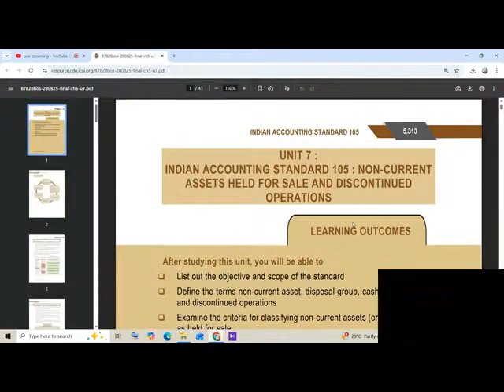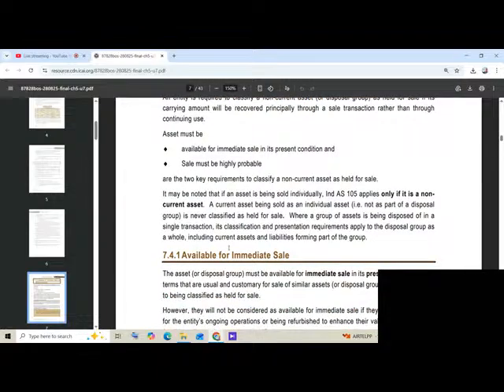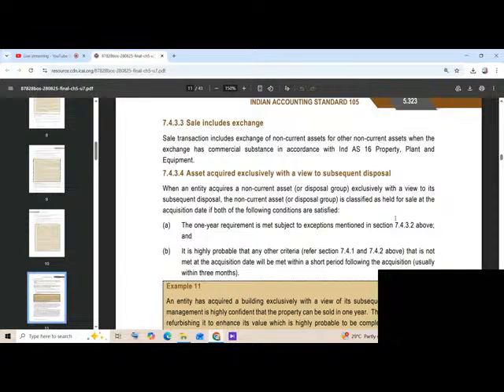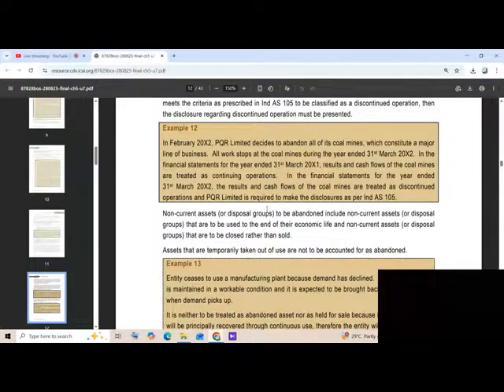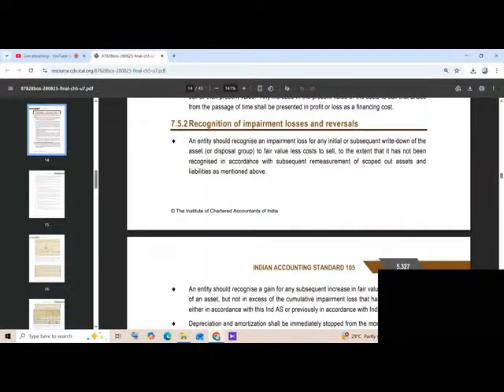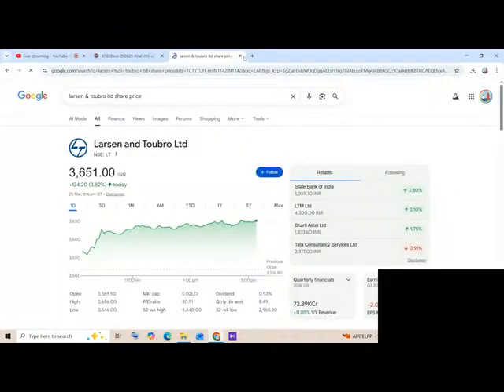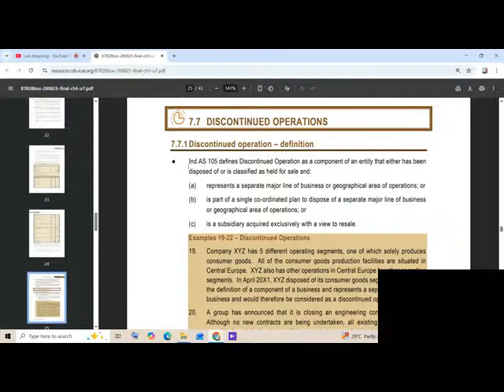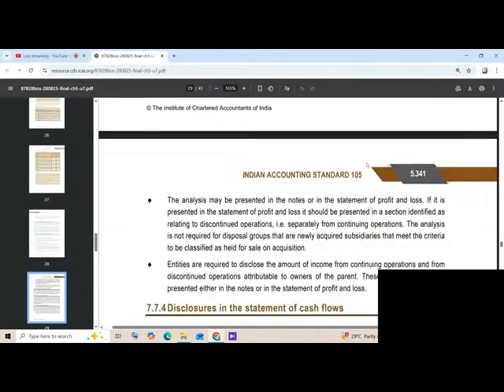IND AS 105 SM READING - PAPER 1 - FR - CA FINAL SPEEDRUN